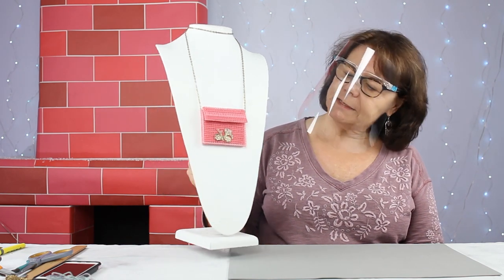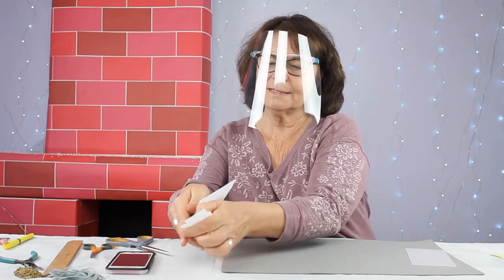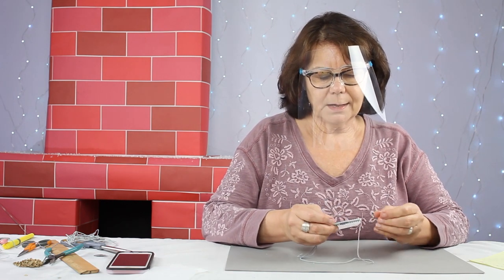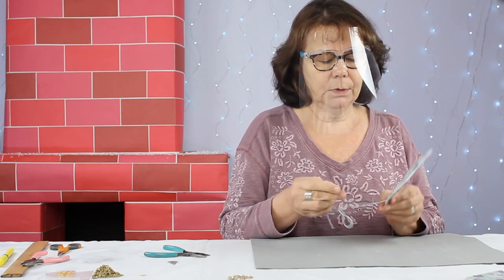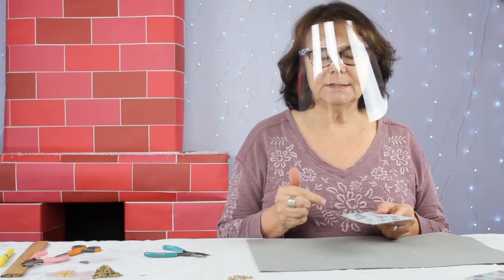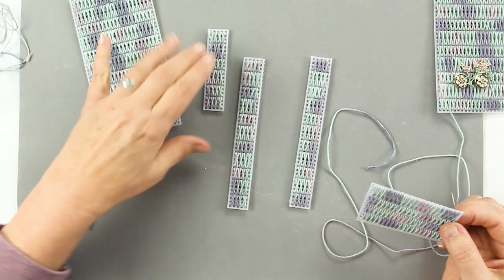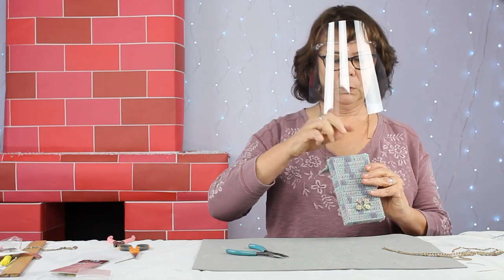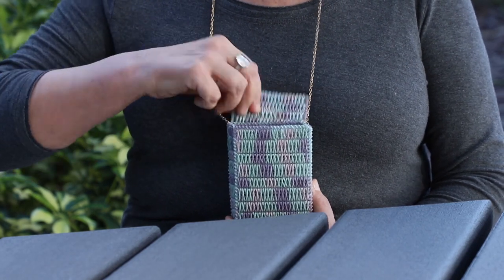2021 Jewelry Trends - Purse Necklace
Can you believe we're halfway through January already, we sure can't! Today's featured trend of the week is a purse necklace! This trend is stylish yet practical. It provides an easy way to carry your necessities without the worry of leaving your bag somewhere or having it slide off your shoulder.

So join Chloe, pick your colors and lets DIY.